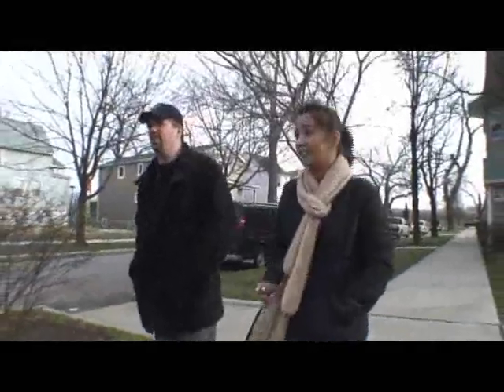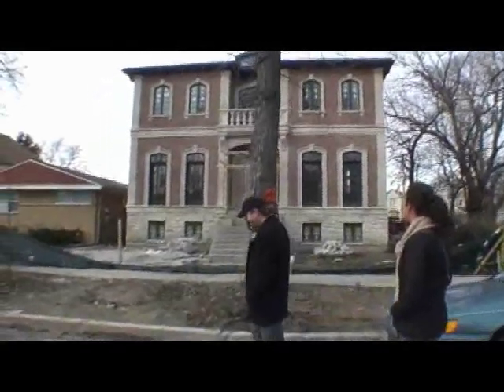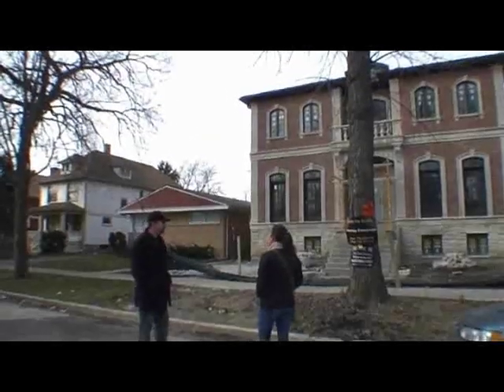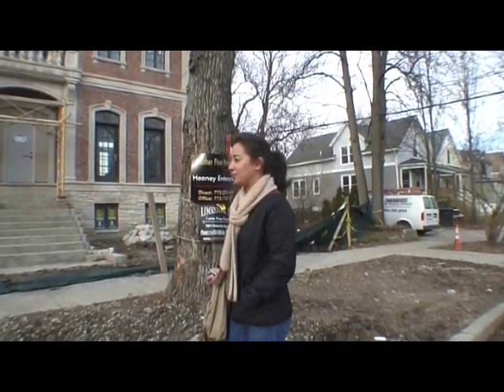Why Erica likes Irving Park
Erica shows YoChicago's Nat swift around her neighborhood and talks about what she likes about it.